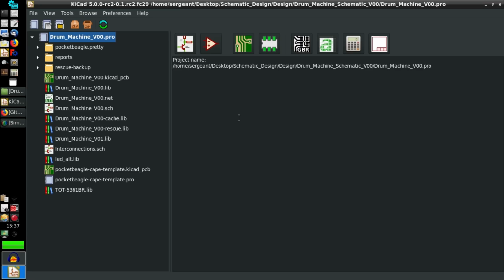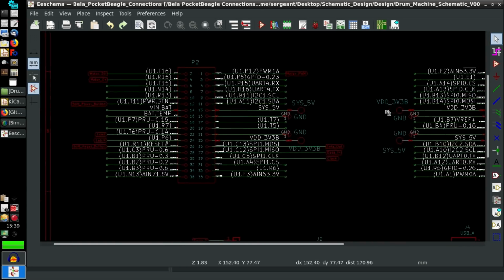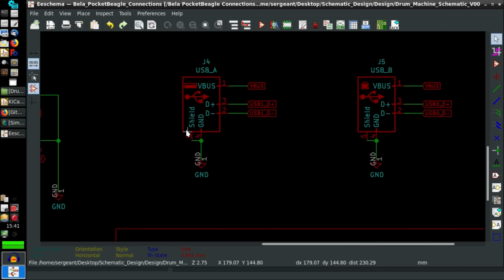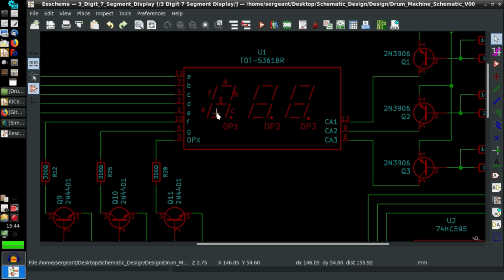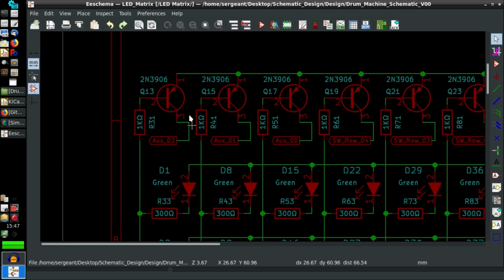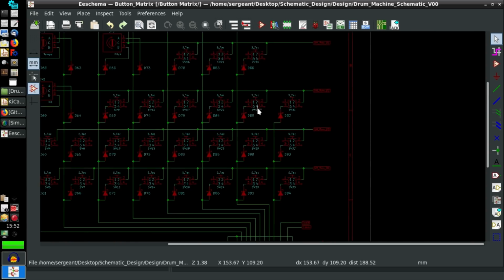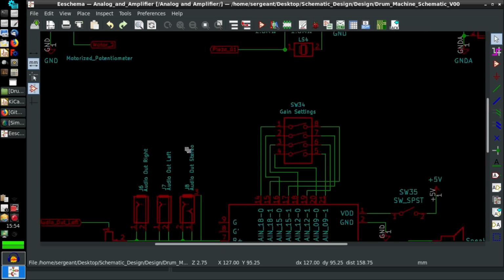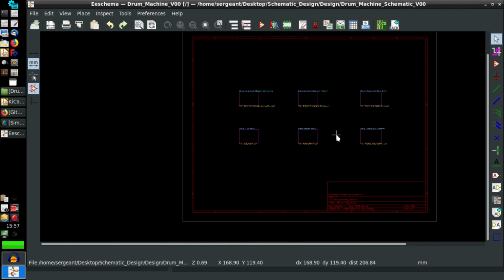Schematic Design in KiCad - sudo Sergeant 23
Felix gives an overview of the schematics used for the Pocket Bagle bela.io Drum Sequencer using KiCad. He'll also let you know what he likes about using KiCad circuit design software, how to work off of a Pocket Beagle template for your design, and what you need to know to get started.

There are six different schematic sheets for this build.  There are schematics for the Bela PocketBeagle Connections, the 3 Digit 7 segment Display, the LED matrix, the Button Matrix, the Power and Motor Driver, and the Analog and Amplifier.